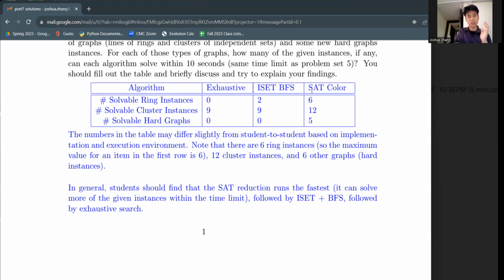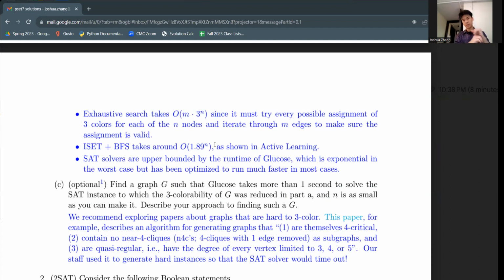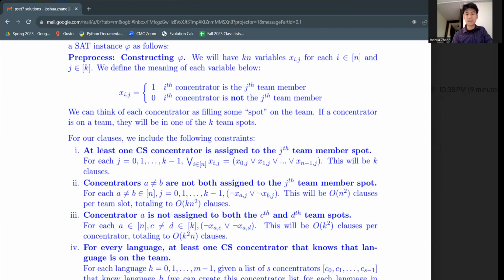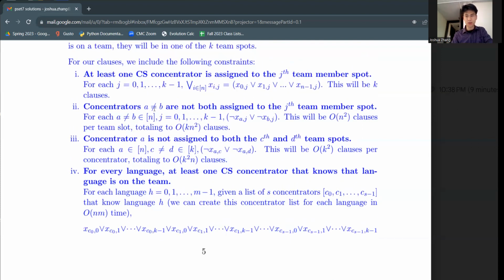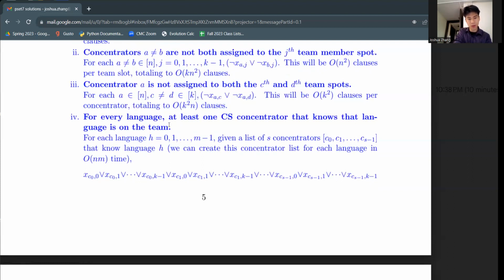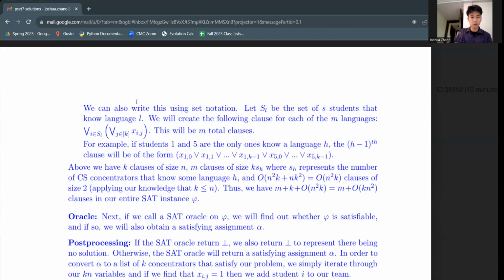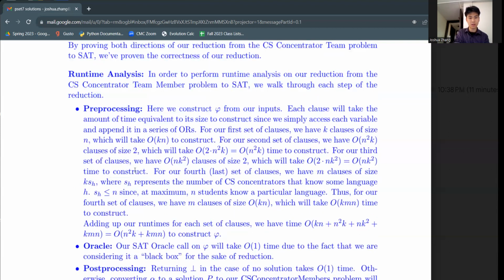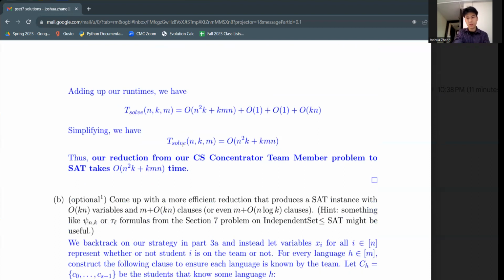Joshua C. Zhang - CS120, Problem Set 7 Revision Video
The problem set on SAT solvers.